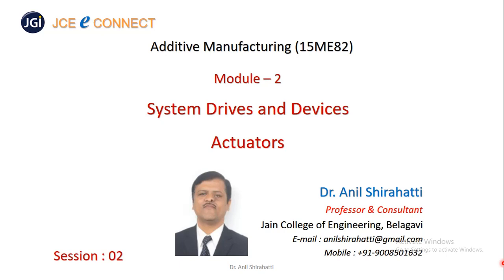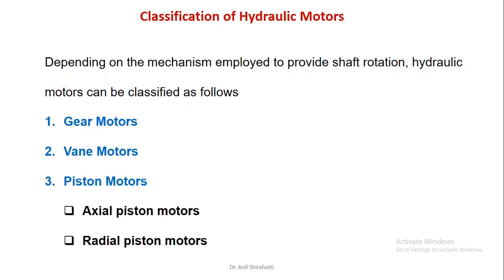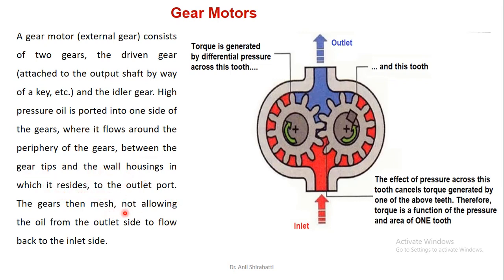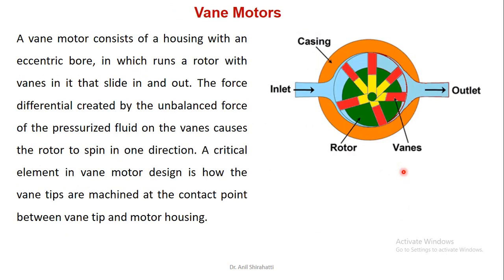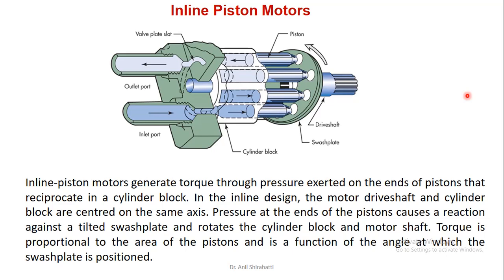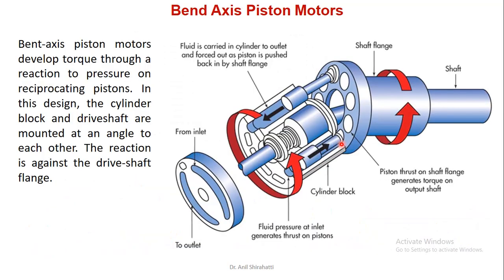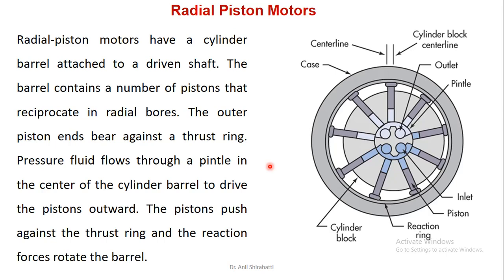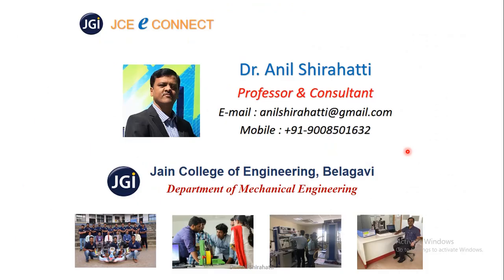JCE ME Additive Manufacturing 15ME82 Module 2.2 System Drives and Devices, Actuators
Description of hydraulic motors